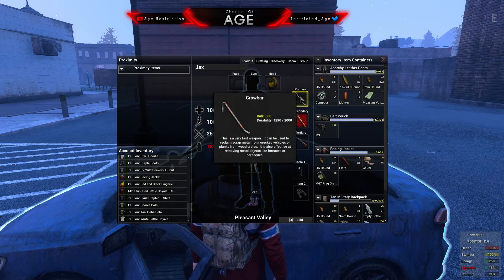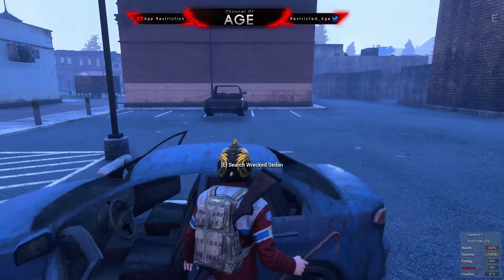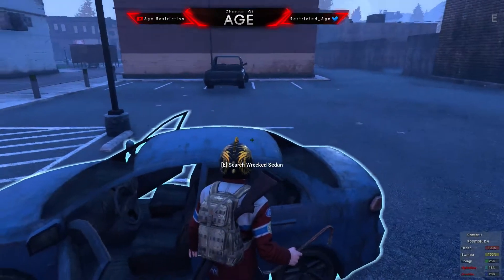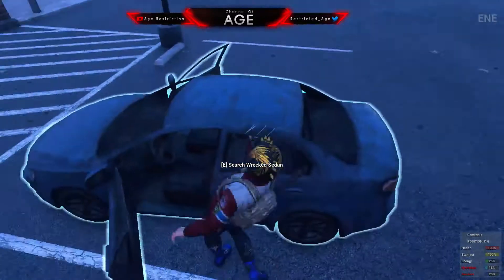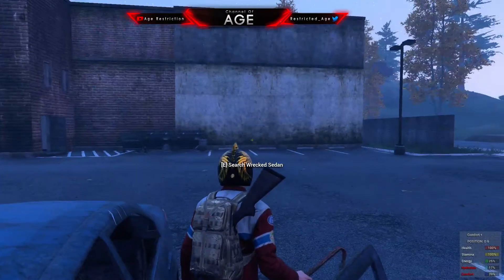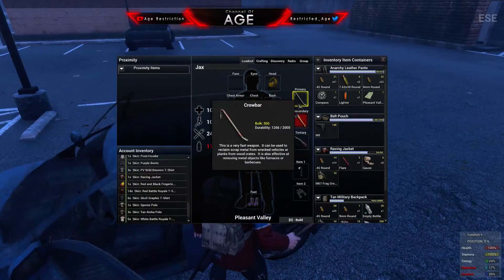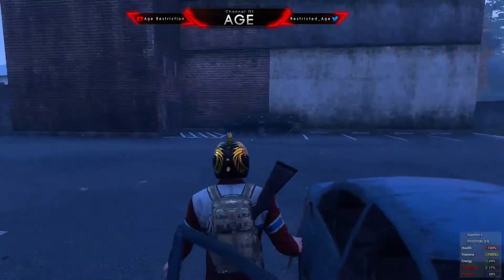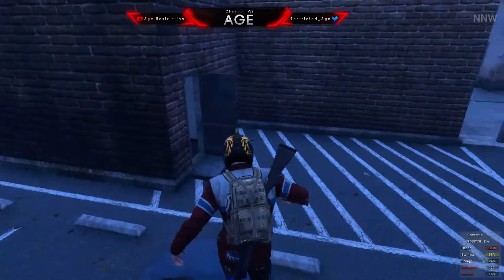H1Z1, INFINITE CROWBAR! GLITCH!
Crowbar is a lie?